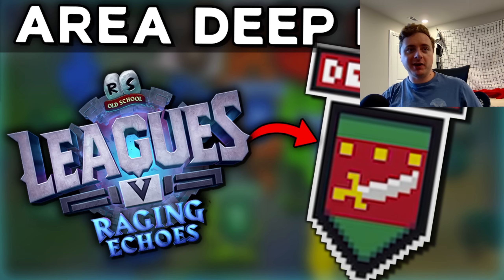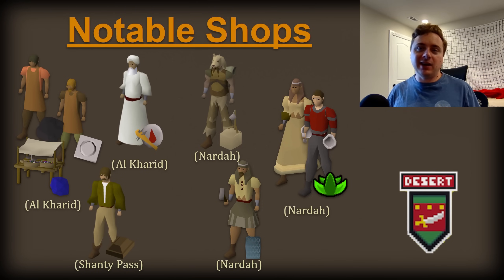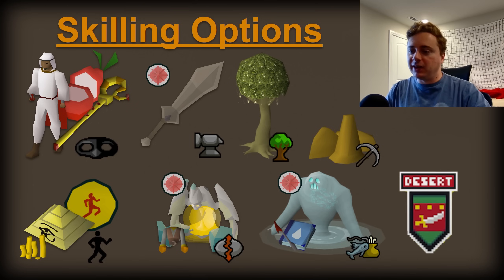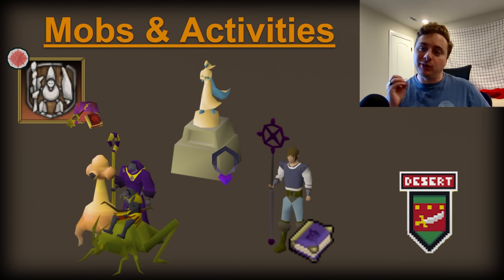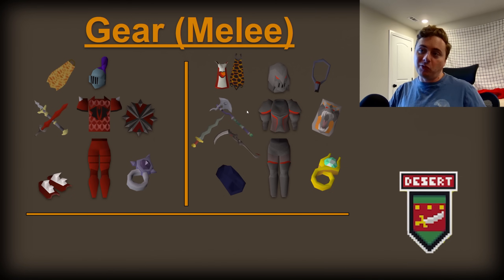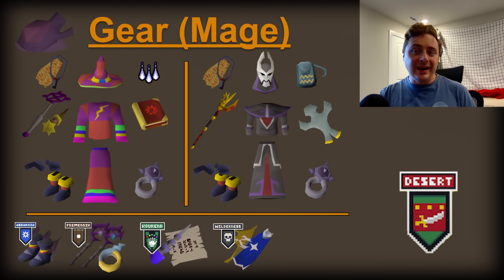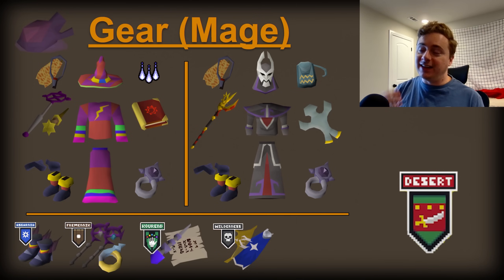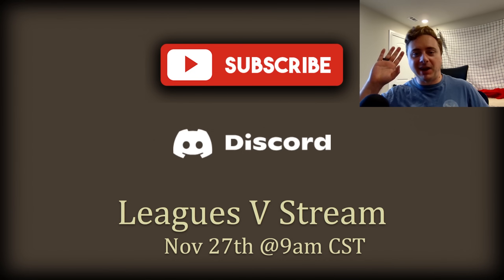The Desert is the BEST Range region?! Leagues 5 Area Breakdown [OSRS]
The Desert may feel a bit barren, but there are some crucial changes coming to Leagues V that is going to make it the best range pick of any individual region. No joke.

=== Chapters ===
0:00 Is it me or is it hot in here?
0:14 Sandy Shops
2:08 I got sand in my graceful boots while skilling
3:53 Does anyone even live here? Mobs? Activities?
6:28 The first echo boss revealed!
7:28 Armor makes you take more dmg in the desert.
12:05 Task. Overcome dislike of sand. It's coarse and gets everywhere.